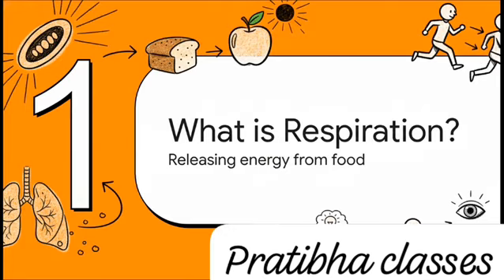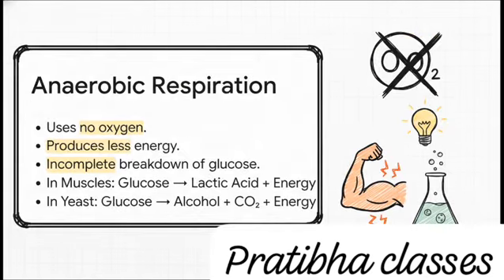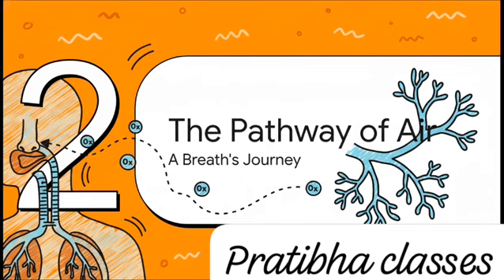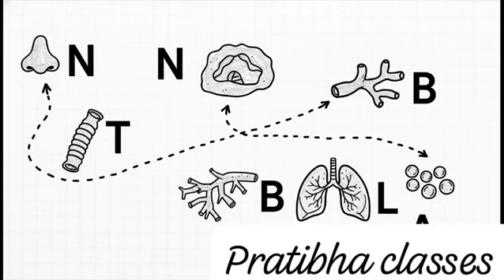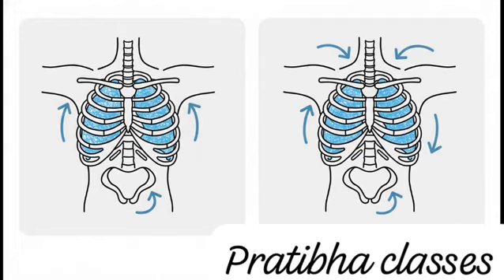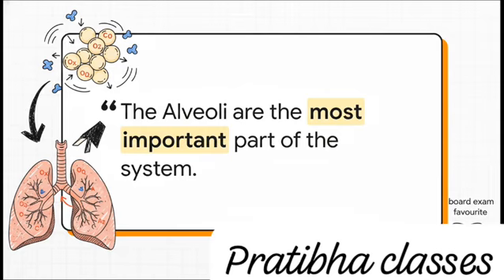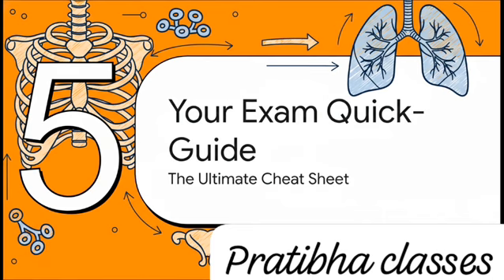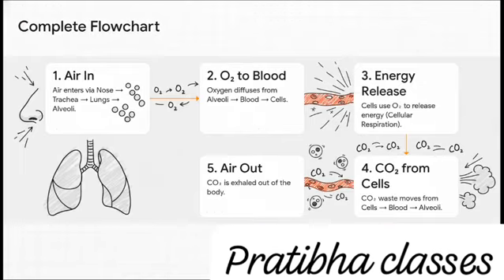Human Respiratory System Class 10 | Full Chapter in 5 Minutes! 🔥 | Biology Revision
Hello Students! 👋
Welcome to Pratibha Classes. In this video, we will revise the complete Human Respiratory System (Life Processes) in very simple English.
This 5-minute explanation is perfect for Class 10 Board Exam revision. 🚀
🔍 Topics Covered in this Video:
✅ Path of Air (Nostrils to Alveoli)
✅ Function of Lungs & Diaphragm
✅ Exchange of Gases in Alveoli
✅ Mechanism of Breathing (Inhalation vs Exhalation)
✅ Important Diagram for Board Exams
🎯 Why Watch This?
Simple and easy-to-understand English.
Best for last-minute revision.
Based on NCERT Class 10 Science syllabus.